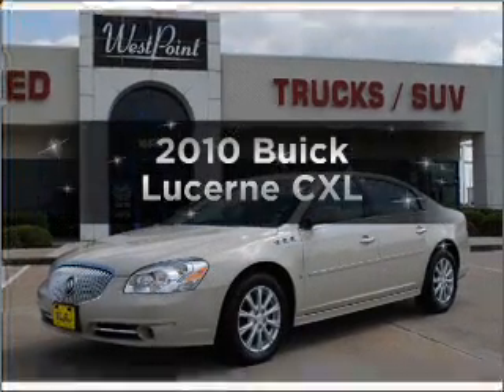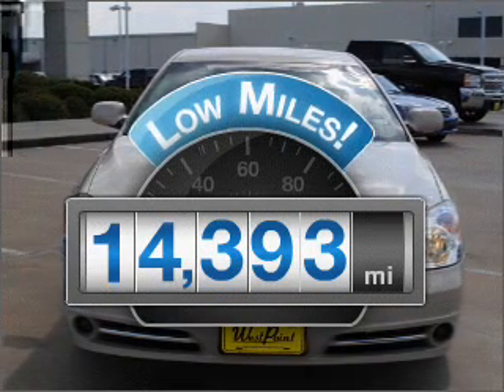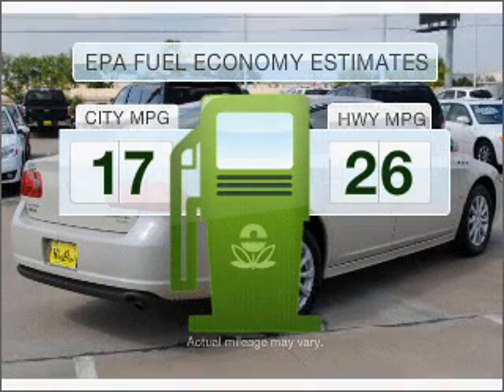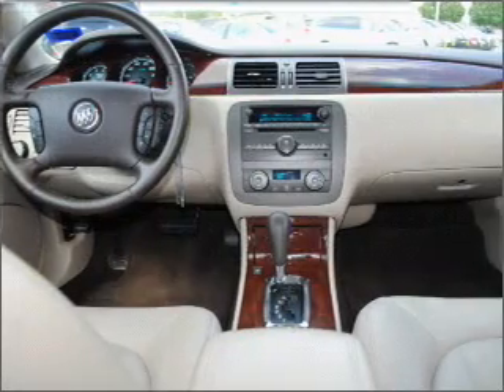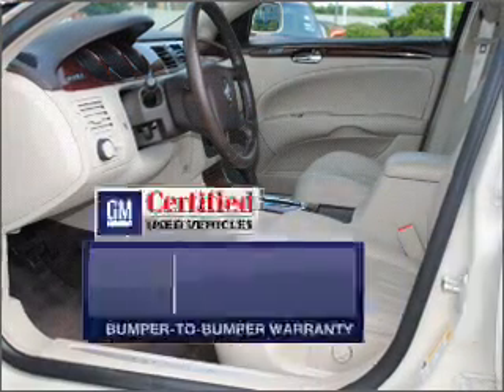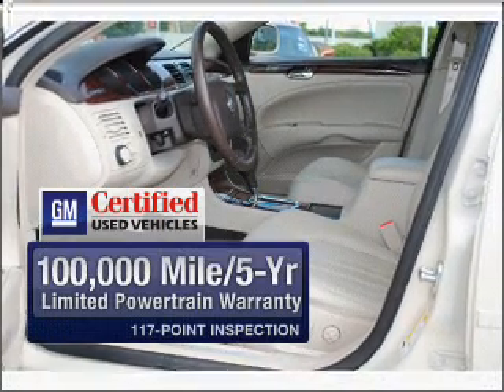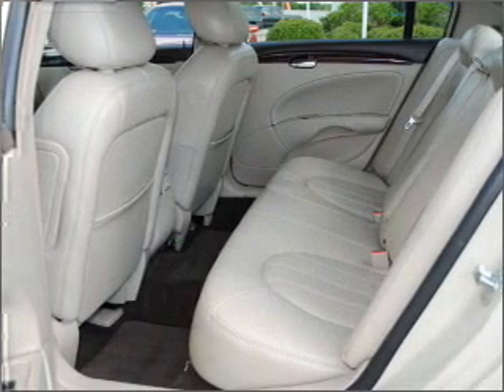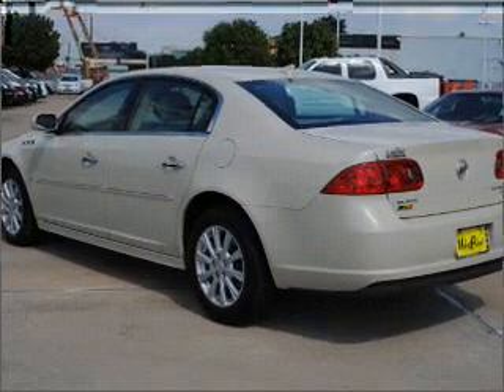2010 Buick Lucerne - Houston TX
Year: 2010
Make: Buick
Model: Lucerne
Trim: CXL
Engine: 3.9 liter 6 cylinder 12 valve
Transmission: 4-Speed Automatic
Color: Beige
Mileage: 14393
Address:
16835 Katy Freeway